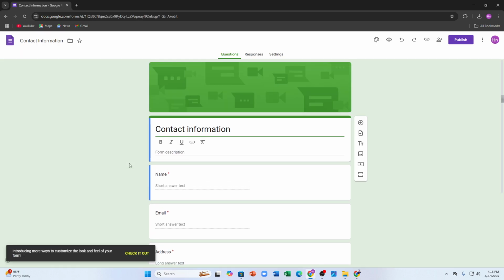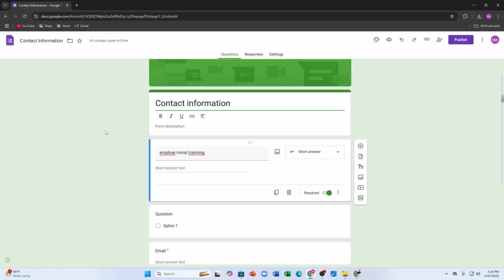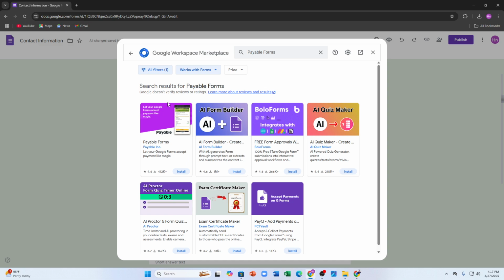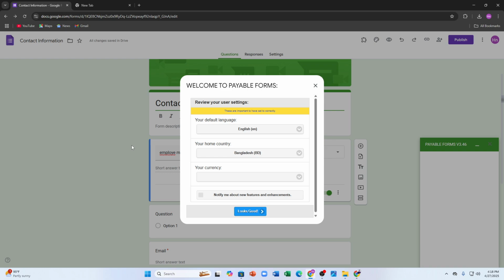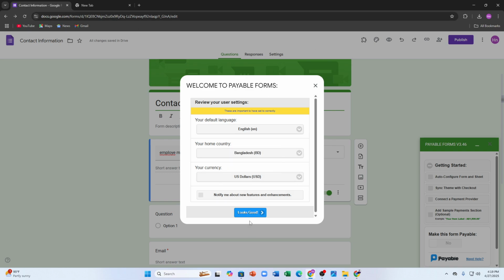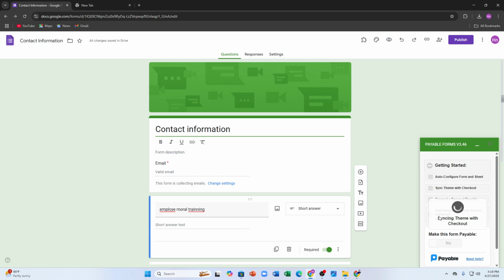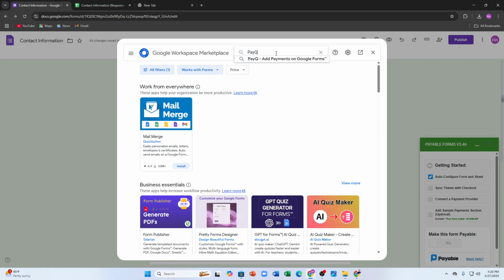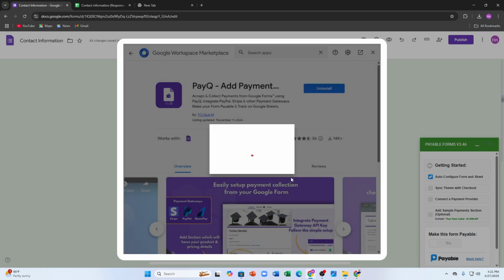How To Add Payment Option in Google Forms - 2025 | Step by Step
In this video, we show you how to add a payment option to your Google Forms, making it easy to collect payments directly through your forms. Whether you're organizing an event, selling products, or collecting donations, integrating a payment system into your form can simplify the process.